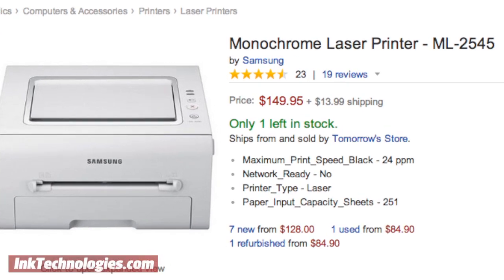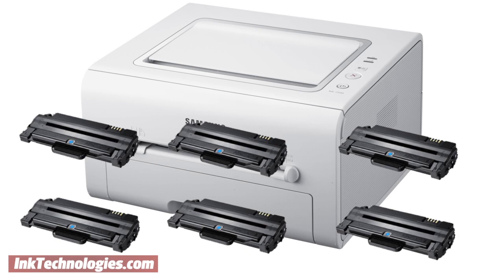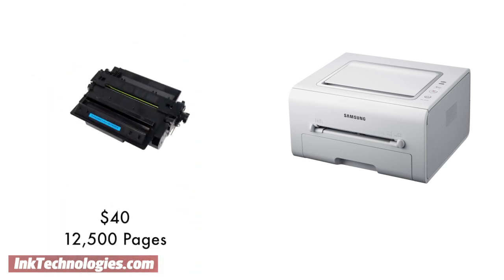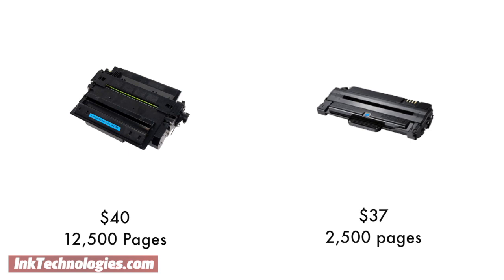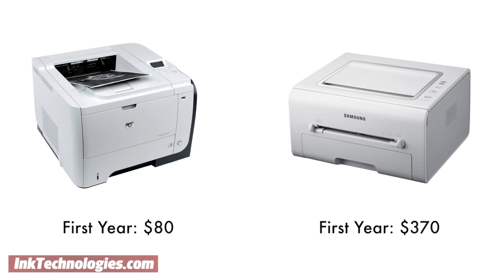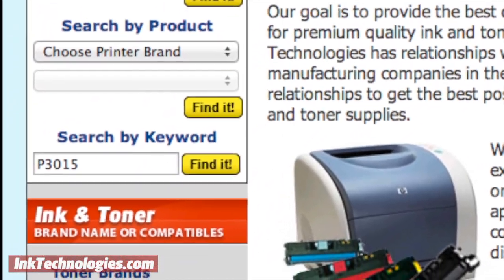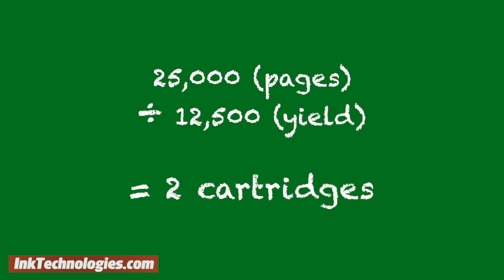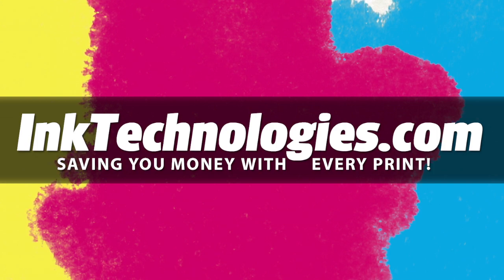Choosing a Printer Based on Ink and Toner Costs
The cost of ink or toner for a printer is often many times the cost of the printer itself. We show you how to save money over the long run by choosing a printer with the lowest ink and toner costs.